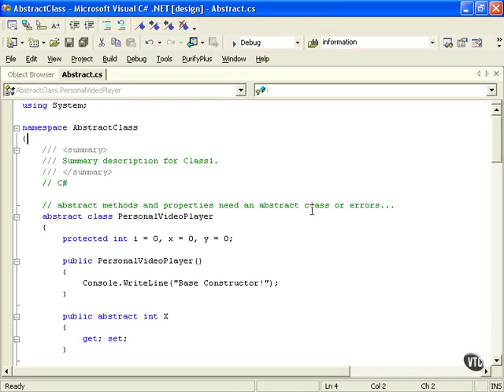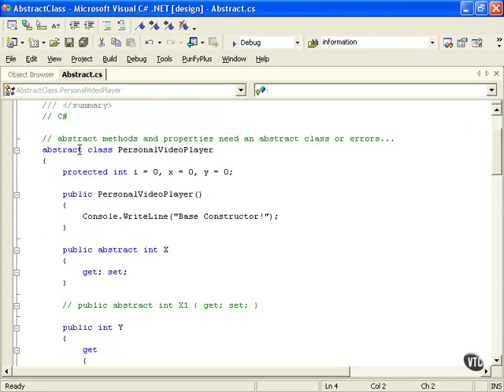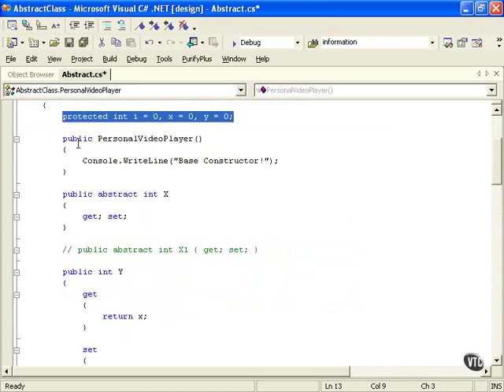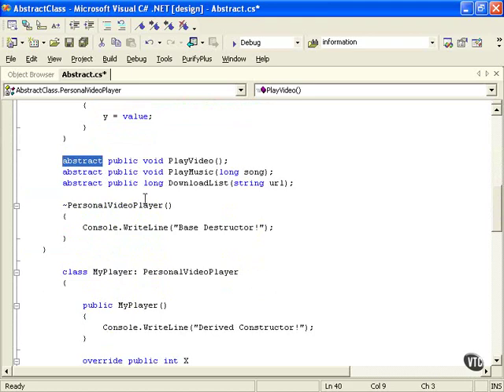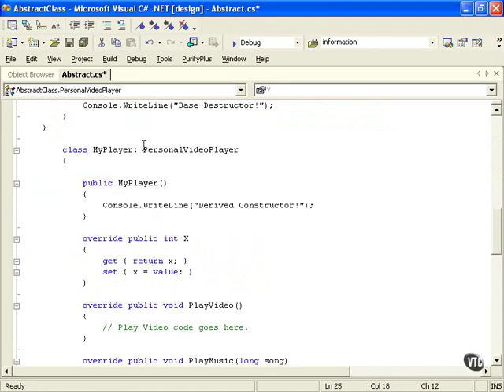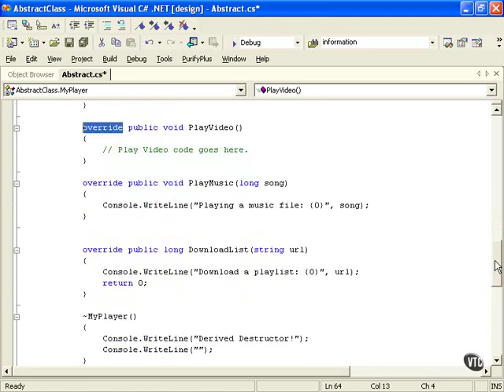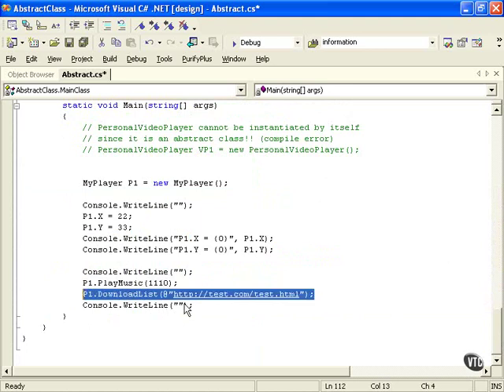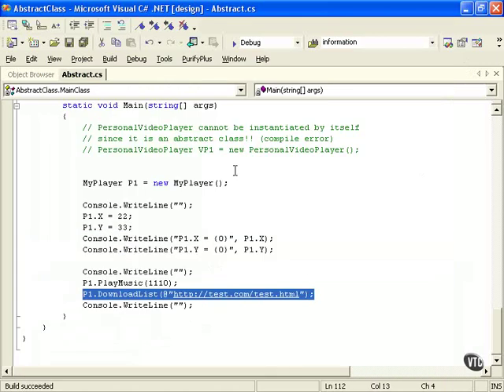13 Lesson5 Abstract Clases